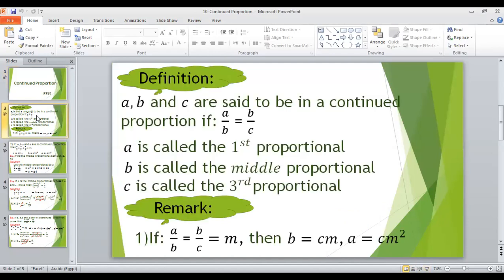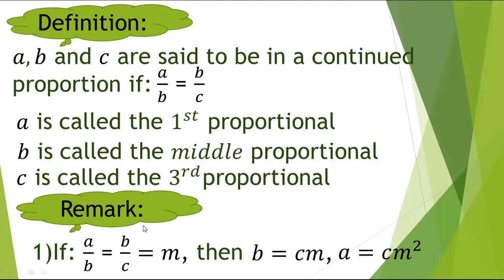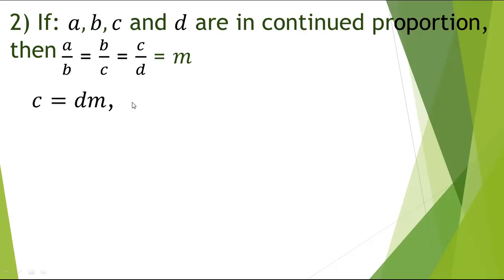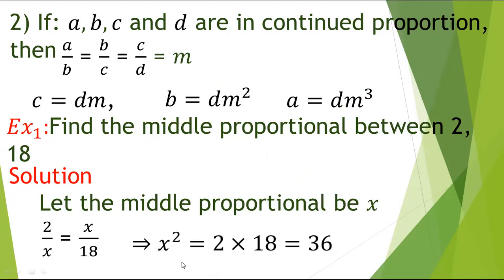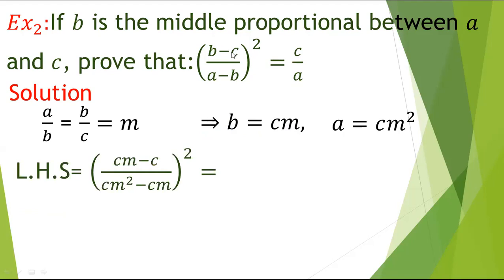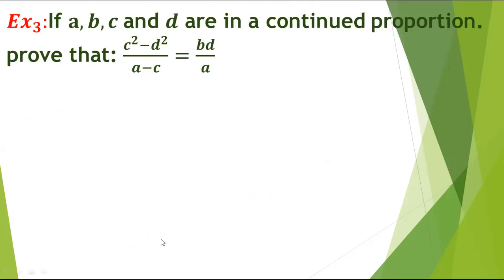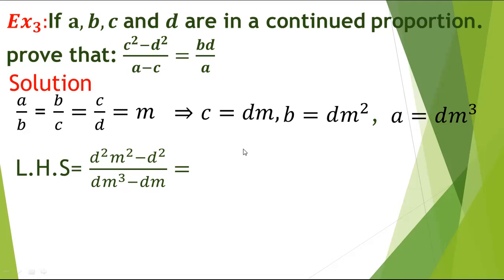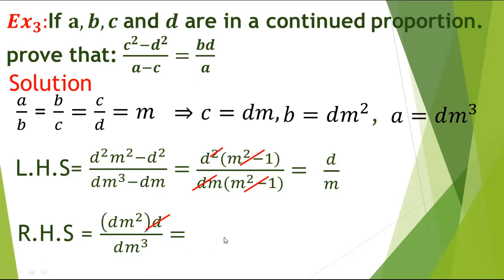continued proportion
math